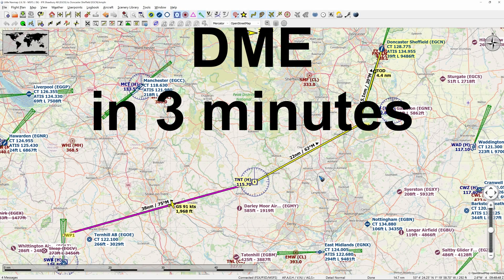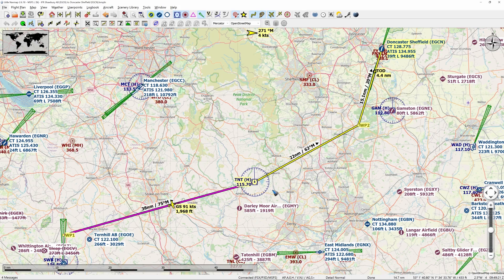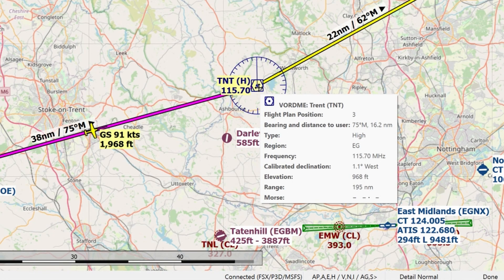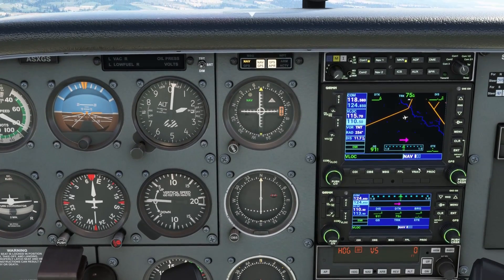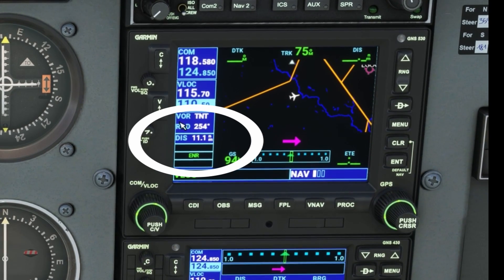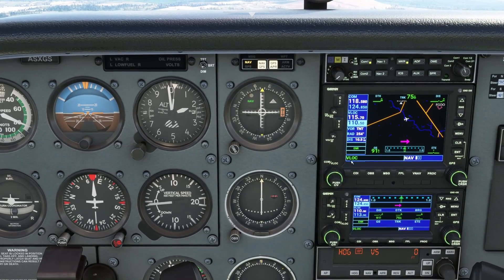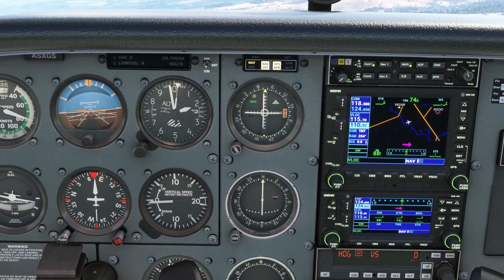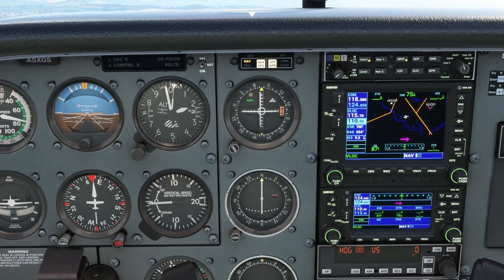DME (Distance Measurement Equipment) in 3 minutes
We're flying towards a VOR ... how do we know when we've reached it? Many VOR's (not all) have a feature called DME, Distance Measurement Equipment. If our plane has a DME receiver it will display the distance in Nautical Miles towards the DME transmitter. This distance includes our height, so it will even not show as 0 when we're straight above.